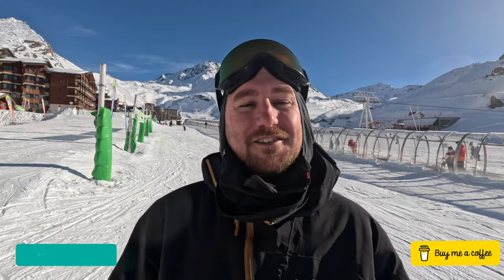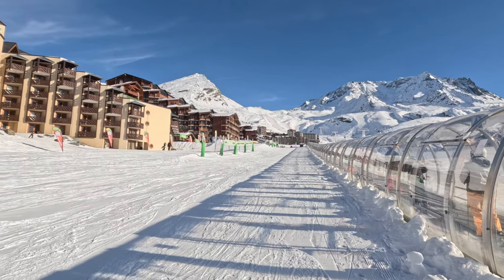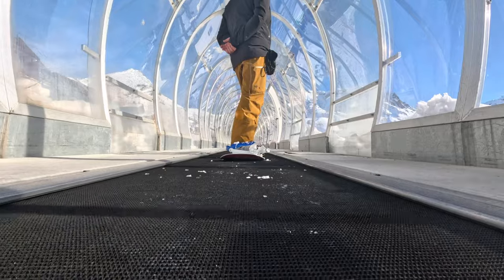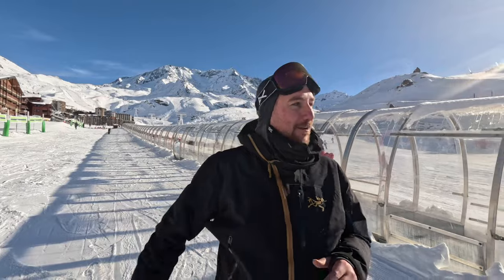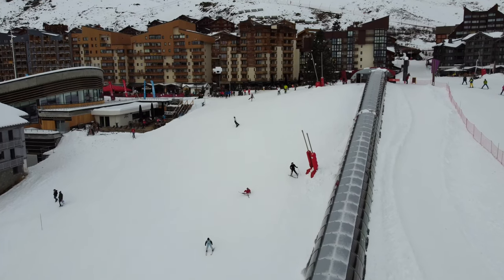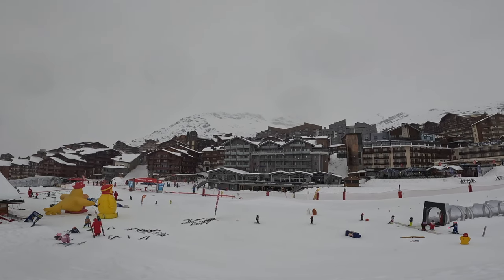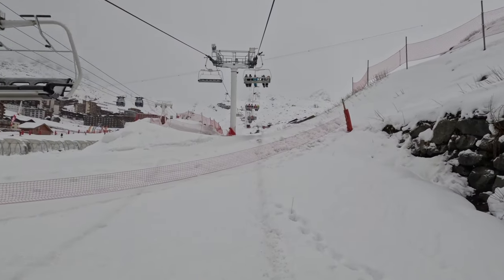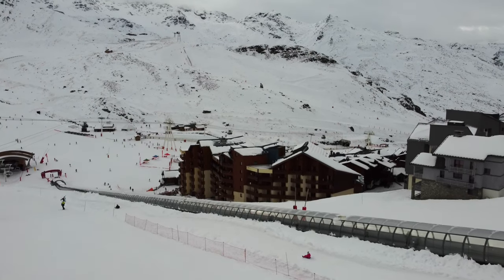Newbies: Could Val Thorens Be the Perfect Place For You To Learn To Ski or Snowboard?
I learnt to snowboard in Val Thorens 14 years ago... On my trip back that had me thinking about what has changed and whether Val Thorens is a good place to learn to ski or snowboard?

If you would like to help support me in making future content consider doing the following.

It's completely voluntary but it will help me produce more content in the future!